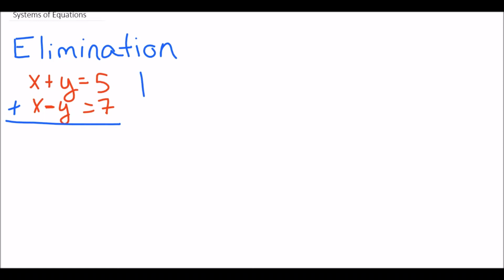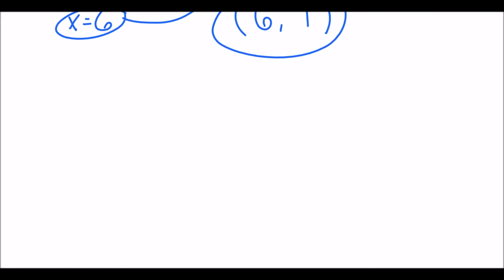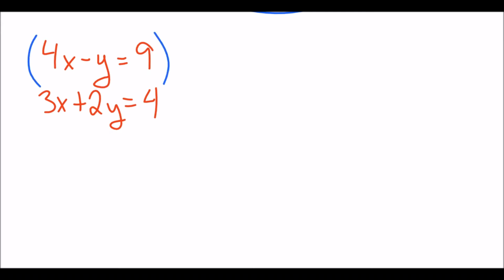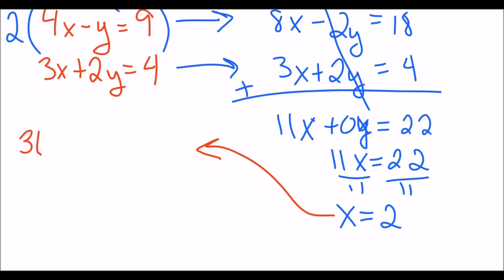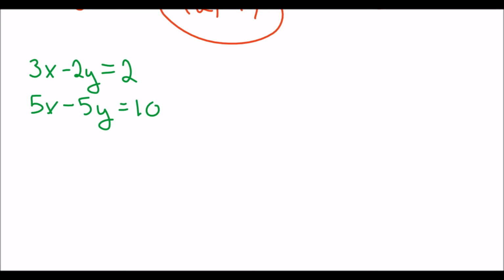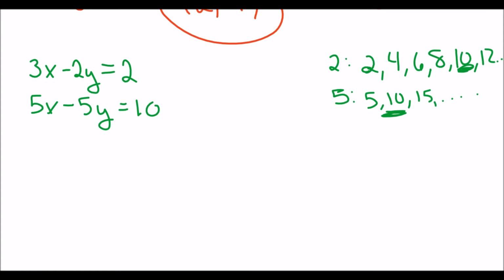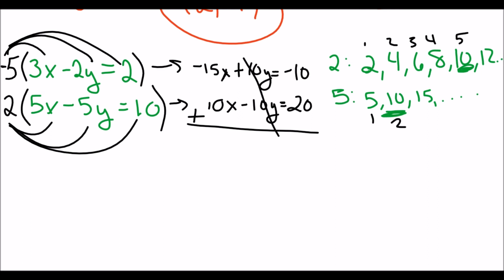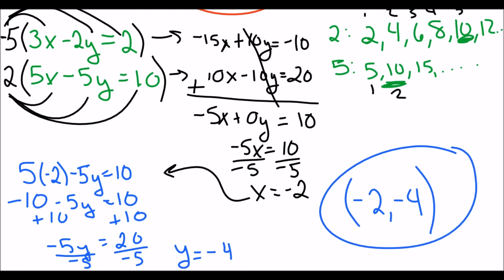Solving Systems of Equations Elimination Method Algebra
Focuses on solving systems of equations using elimination method. 3 examples that progressively get harder to give a complete understanding of the method.